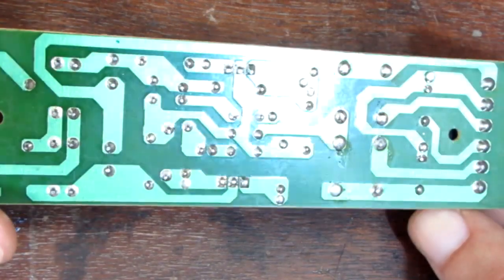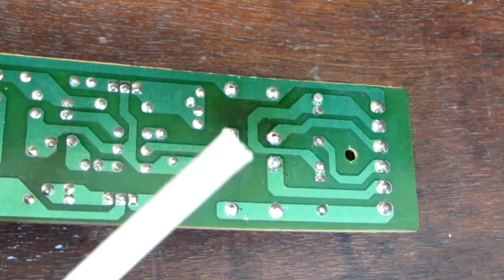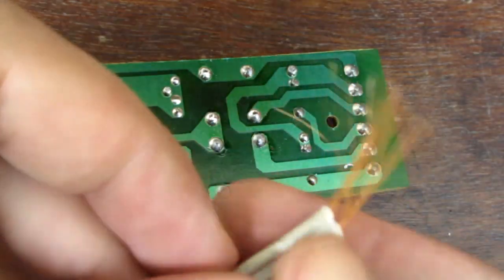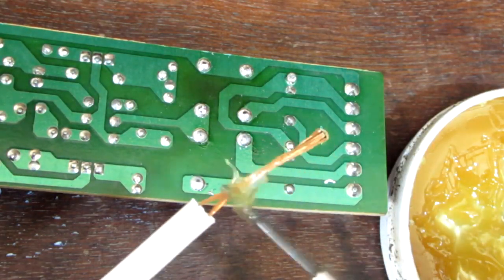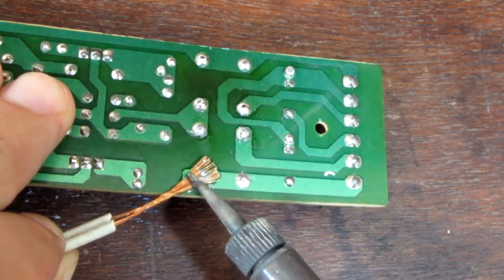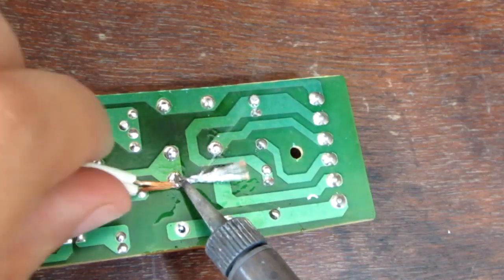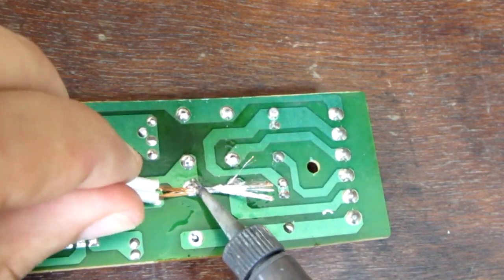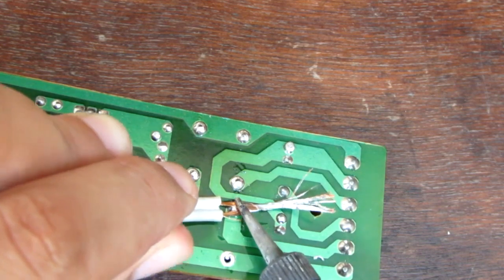Tips'n Tricks : homemade solder wick / braid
AMG workshop:
I'm starting a new segment called Tips'n Tricks, i will try to make it monthly.
Today's episode is about making desoldering wick or braid, it's just a trick to get your job done if you run out of the desoldering wick,